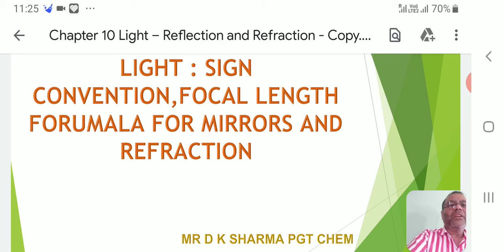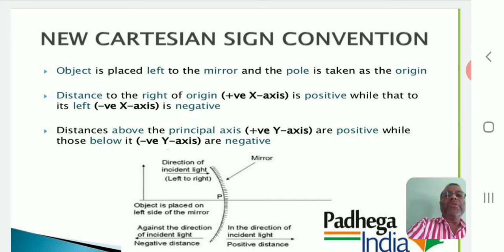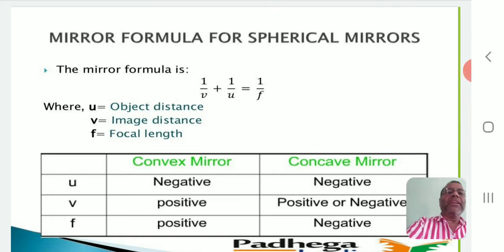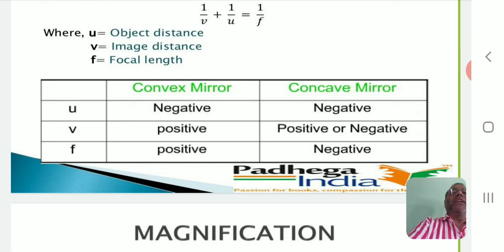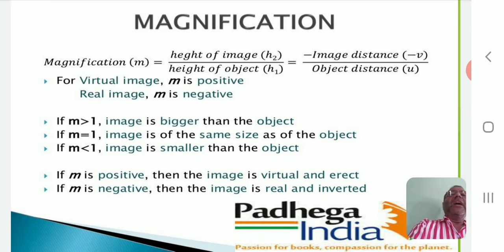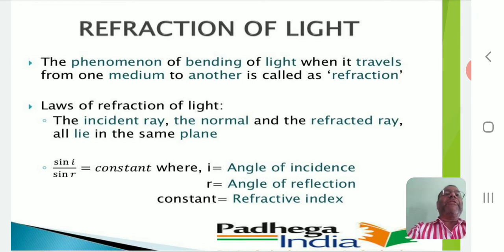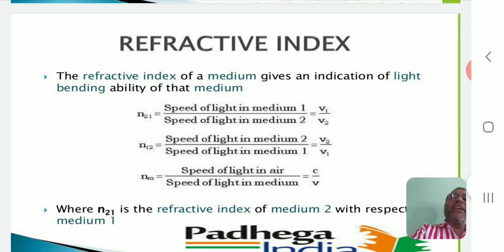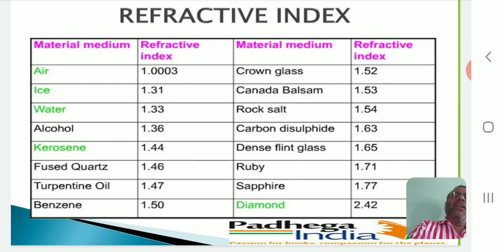Sign convention for deciding position of object,image etc. And refraction